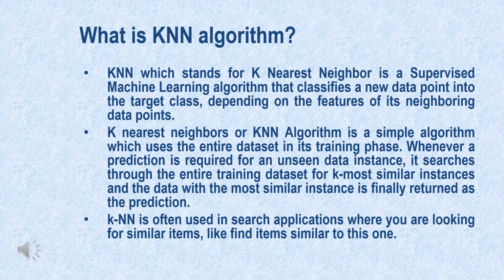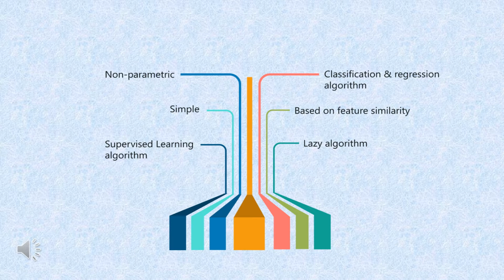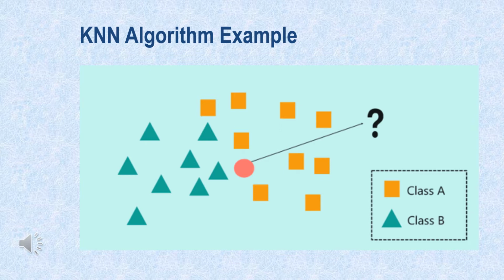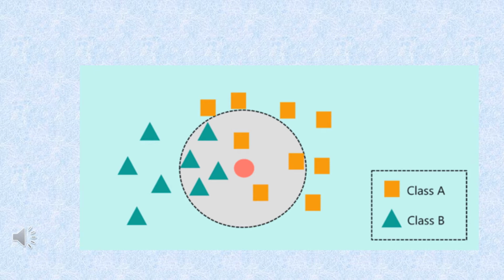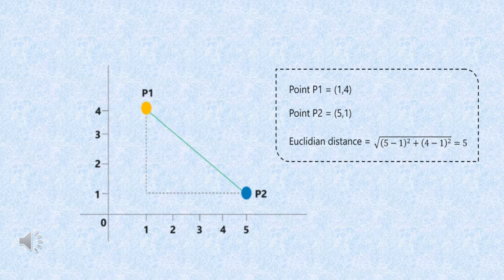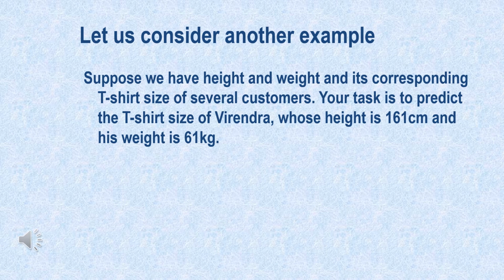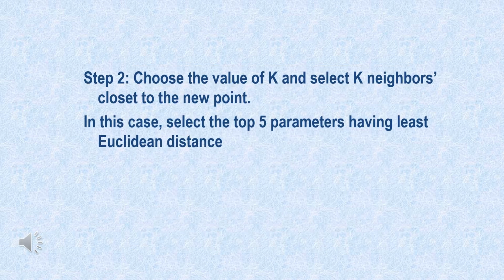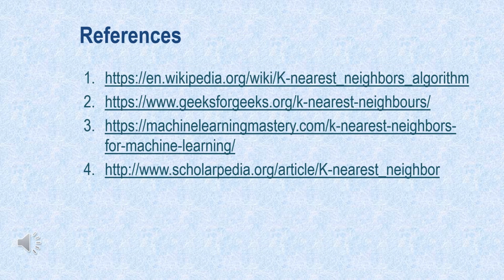Machine Learning - K Nearest Neighbor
K-Nearest Neighbors is one of the most basic yet essential classification algorithms in Machine Learning. It belongs to the supervised learning domain and finds intense application in pattern recognition, data mining and intrusion detection.

It is widely disposable in real-life scenarios since it is non-parametric, meaning, it does not make any underlying assumptions about the distribution of data (as opposed to other algorithms such as GMM, which assume a Gaussian distribution of the given data).